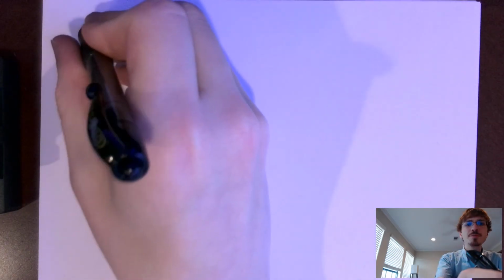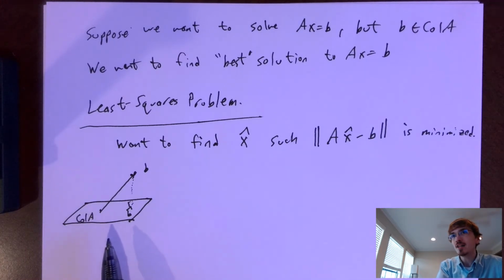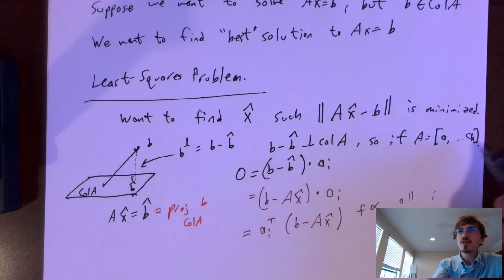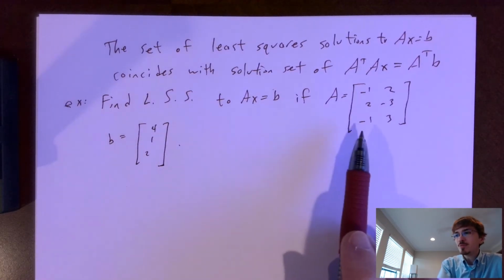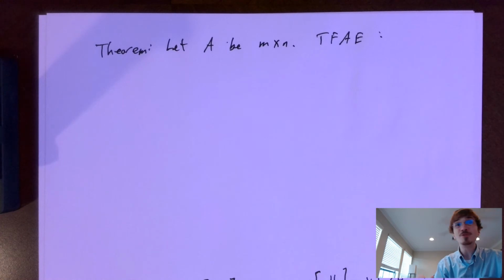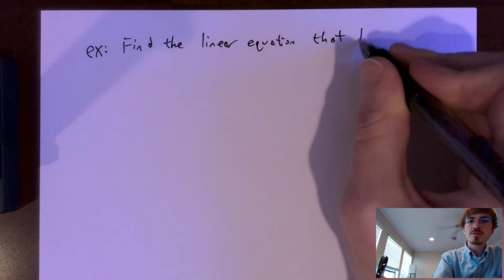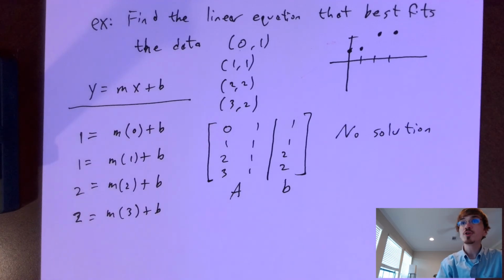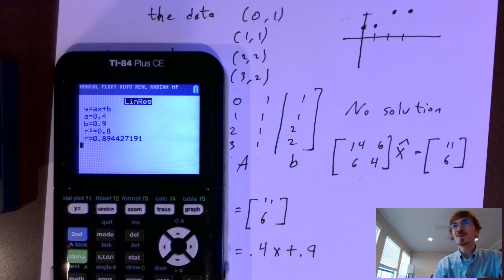Linear Algebra - Spring 2020 - Least Squares Problem